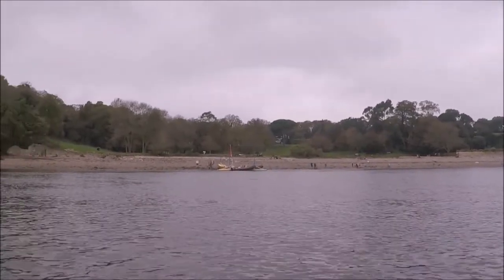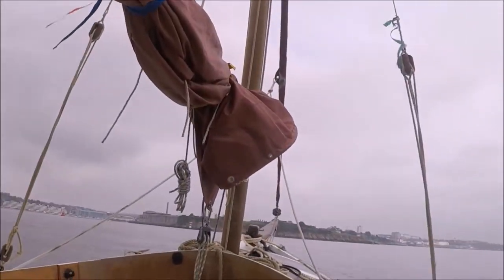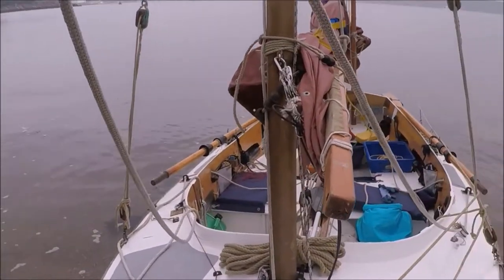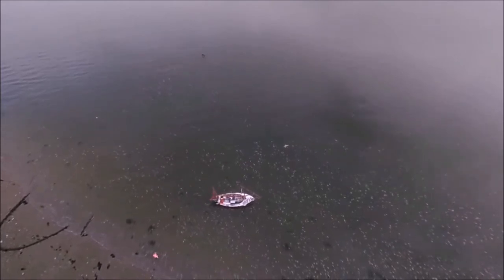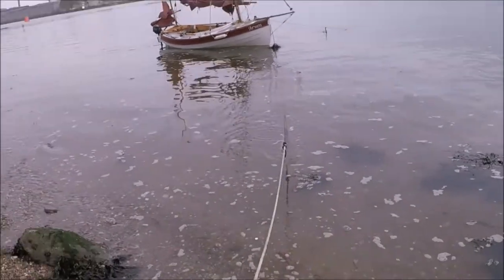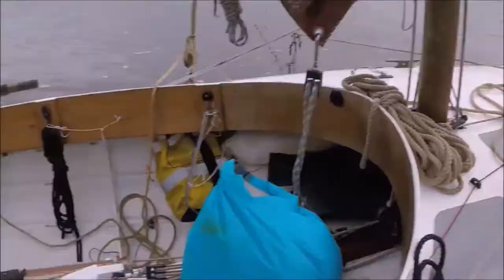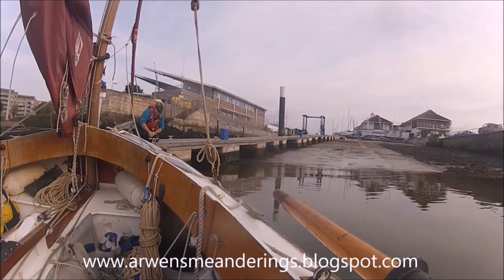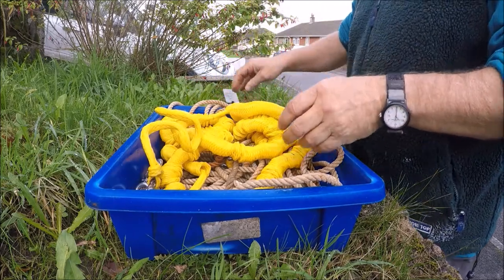dinghy cruising on a Welsford navigator Using the anchor buddy part 2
Arwen is a John Welsford designed navigator boat, 14' 6" in length, with boomkin and bowsprit. She carries a yawl configuration with a sprit boom arrangement.